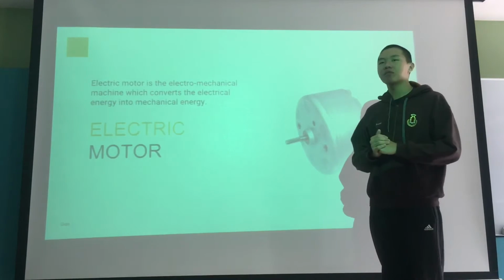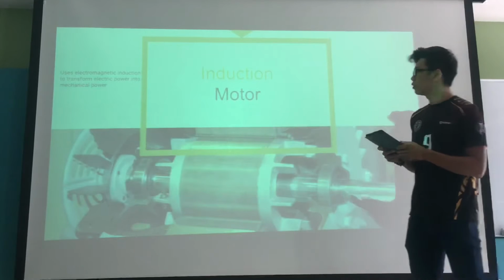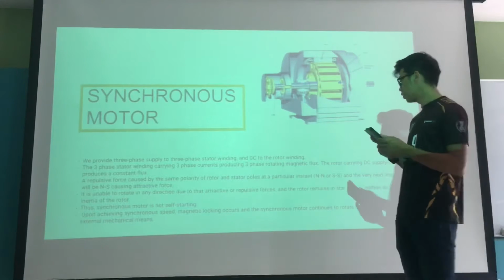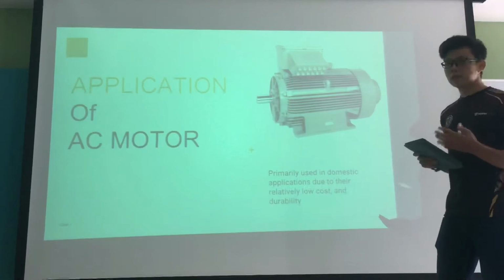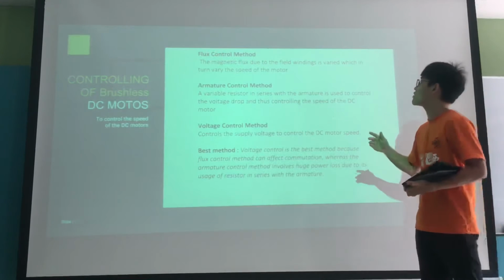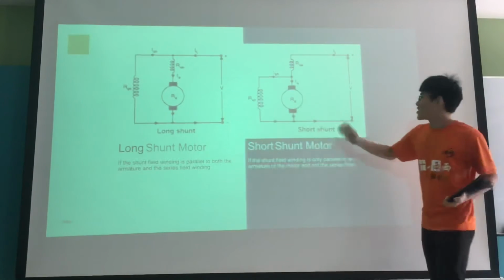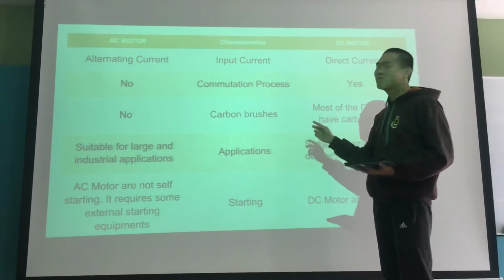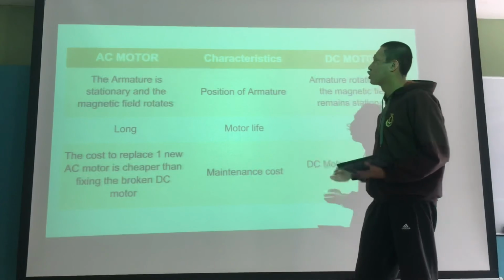Fundamental of Electrical Engineering Assignment（ group chicken dinner )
Lee Yi Dong ( KIG170505 )
Lee Ming Cher （ KIG170049 )
Lee Zhan Hui ( KIG170051 )